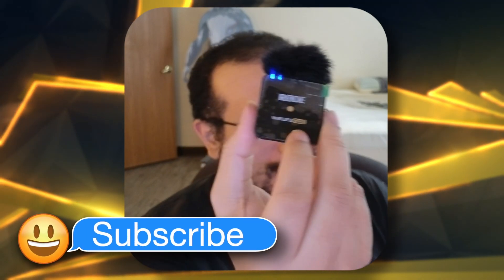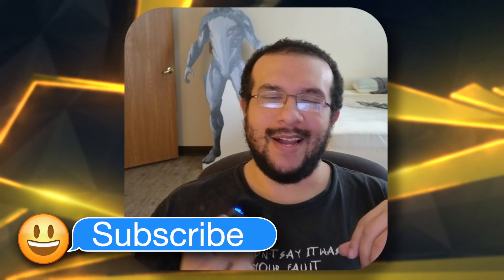Rode Wireless GO II Mic - One Month Later Review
Thoughts on the Rode Wireless GO II microphone.

★ PLUGINS & STUFF ★

★ ABOUT ME ★